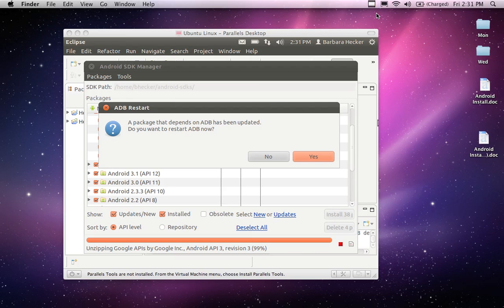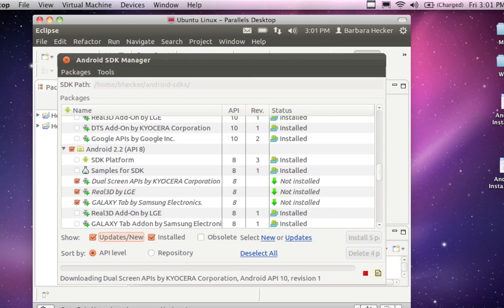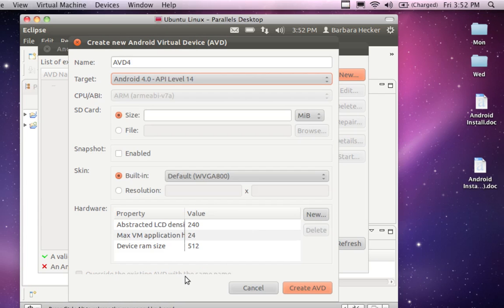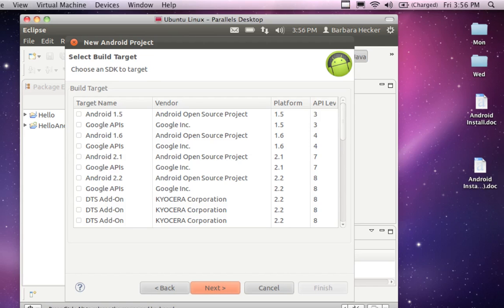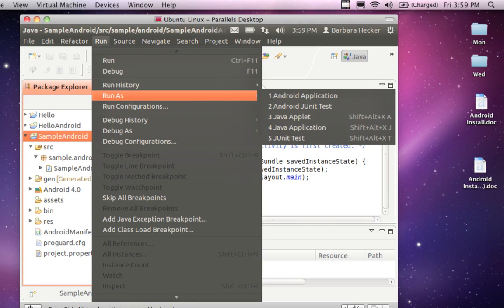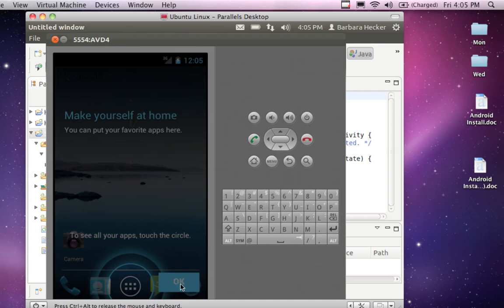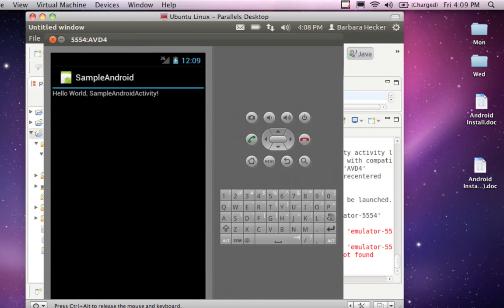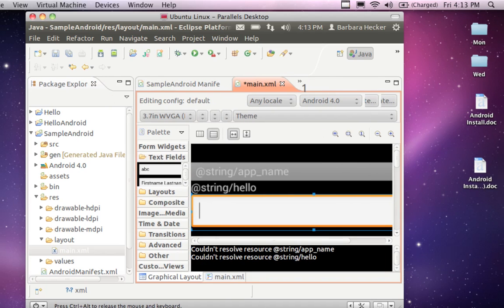(Ubuntu 11.10) Andoid Dev Environment INSTALL - Part 2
This video demonstrates how to install the Android API, and Eclipse IDE for use with Android Application development on a Unix computer system. Ubuntu v. 11.10 is used for the demonstration. The install will be similar for other Linux releases. This is part 2 of 2.